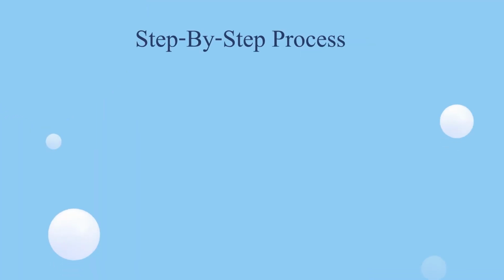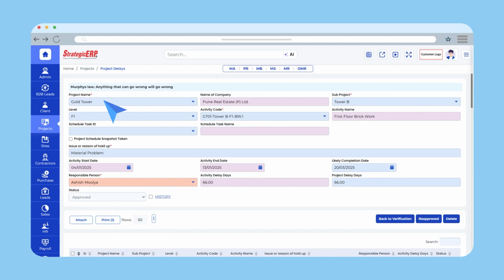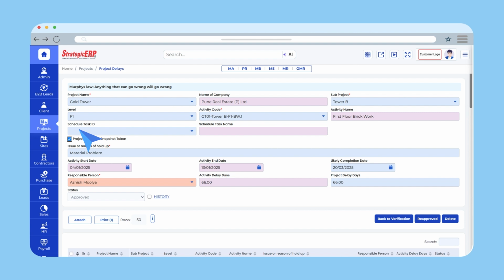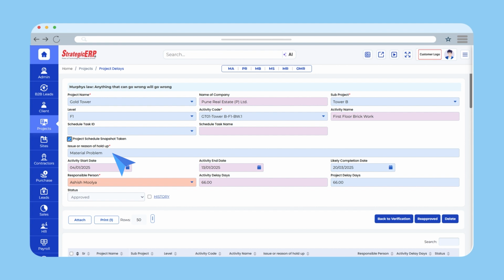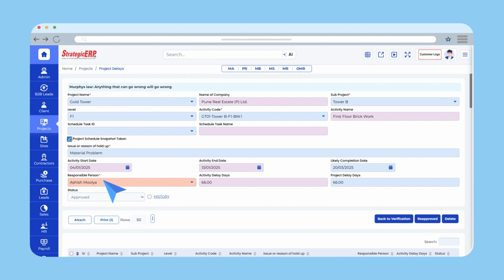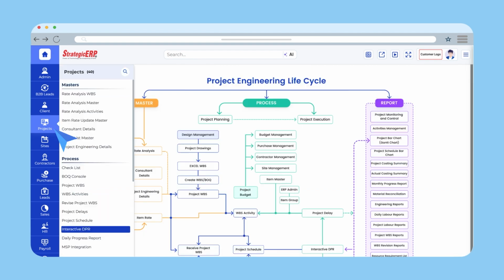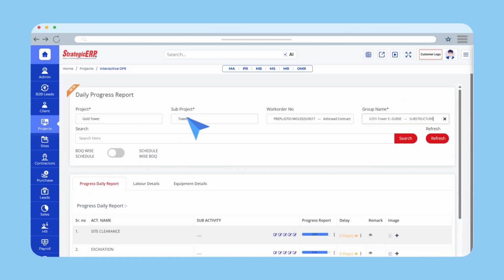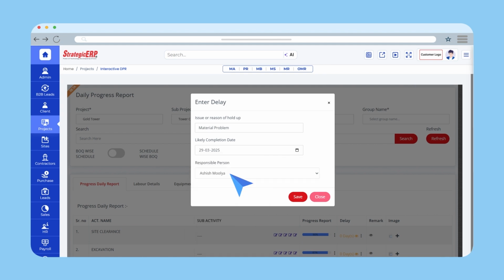How To Enter Delay In A Project | Step-by-Step Guide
Delays in construction projects can lead to increased costs and missed deadlines. In this video, we explore Project Delay Management and how an efficient Project Delay Entry Process helps in Construction Delay Tracking. Learn the best practices for Project Schedule Optimization and how DPR in Project Management plays a crucial role in real-time tracking.

Discover how to track project delays effectively, especially in real estate projects, and how ERP for construction projects and Construction ERP can streamline scheduling and progress tracking. Whether you're managing a large infrastructure project or a real estate development, this video provides essential insights to help you stay on track!

Watch now to master construction project planning and delay tracking!